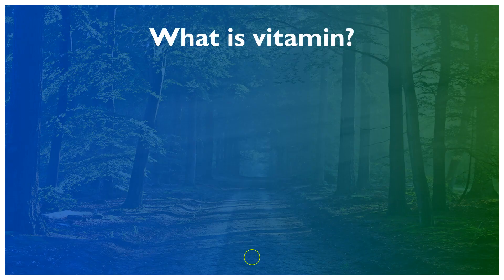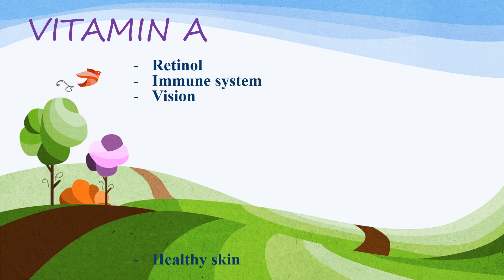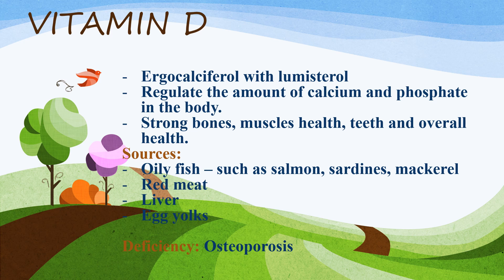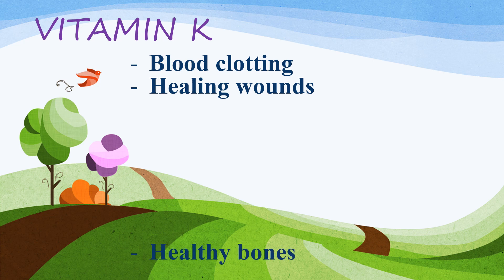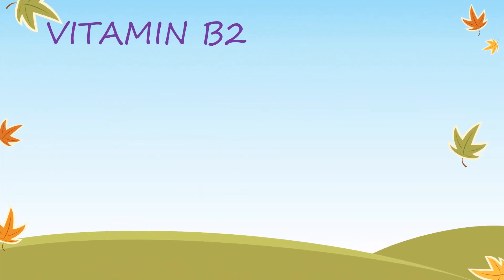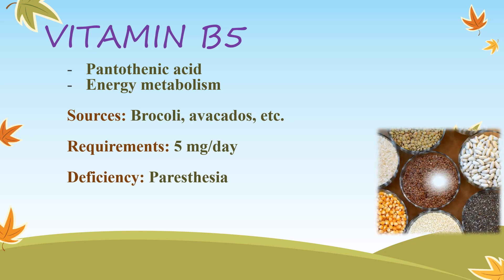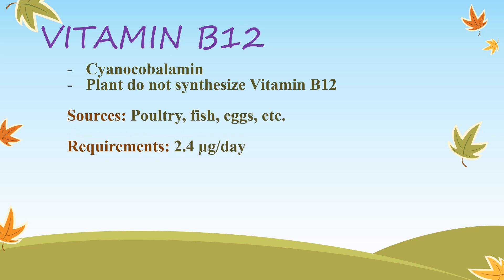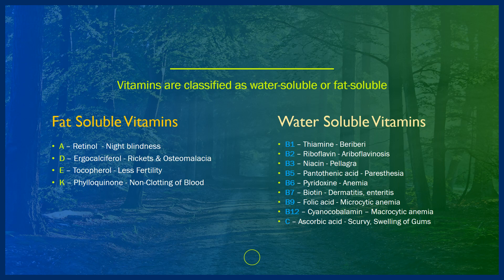VITAMINS#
Describe vitamins with their classification, sources, deficiency disorders and
RDA.